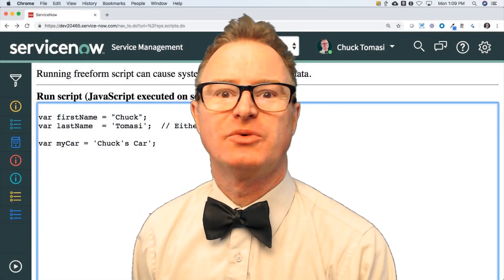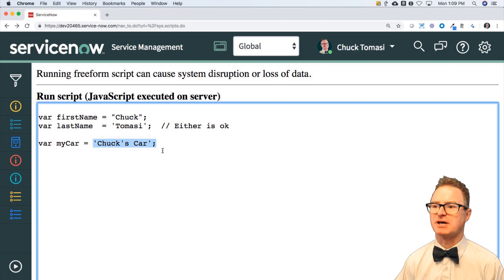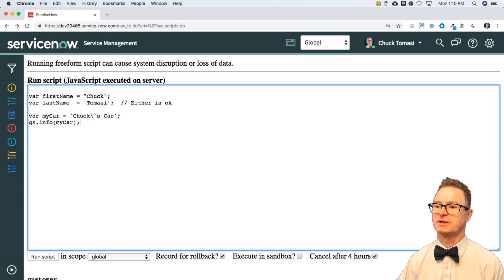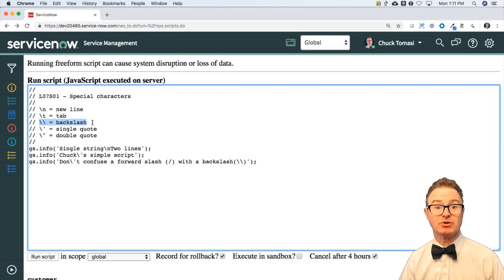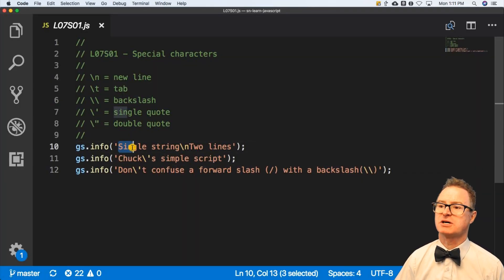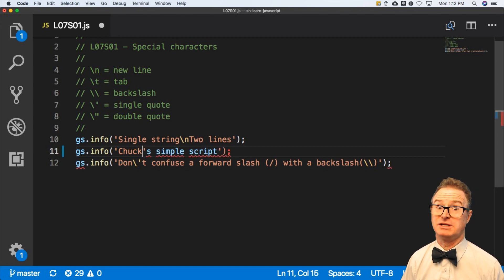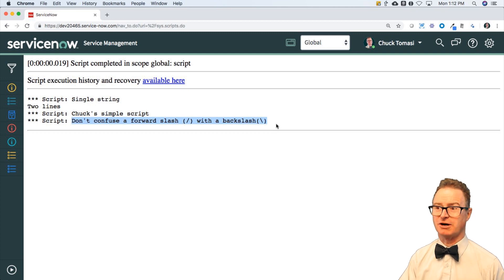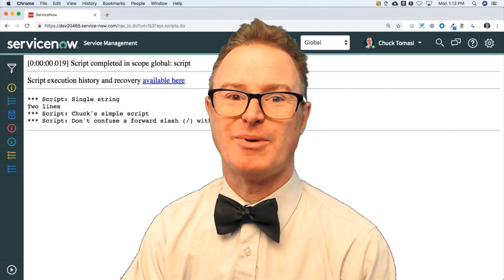Learn JavaScript on the Now Platform: Lesson 7 - Special string characters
In this lesson, you'll learn how to deal with special characters like tabs, newlines, quotes, and backslashes that can make your strings tricky.